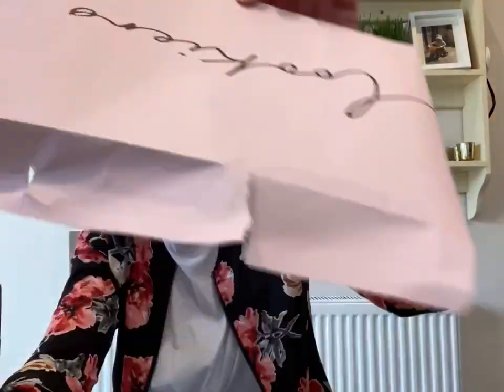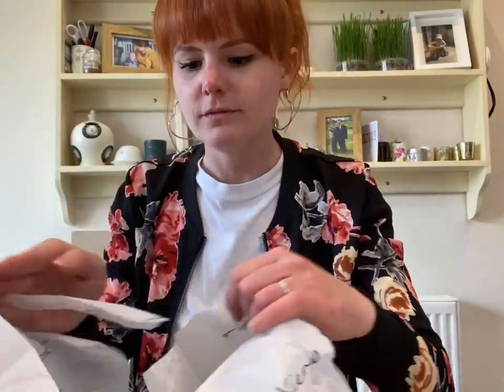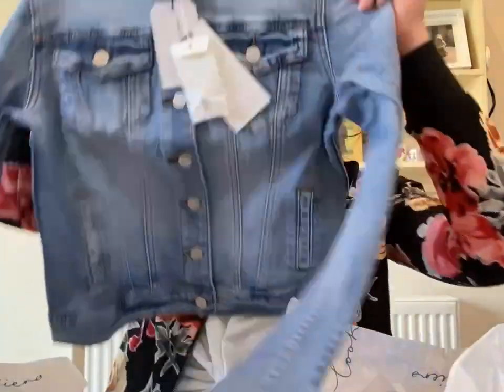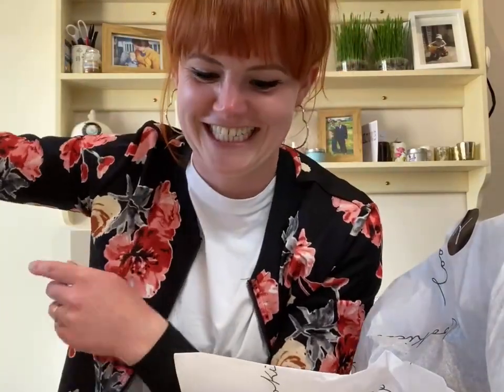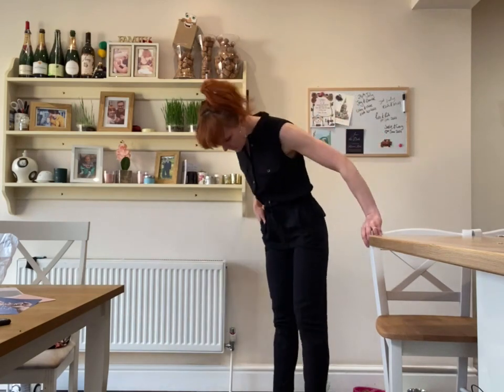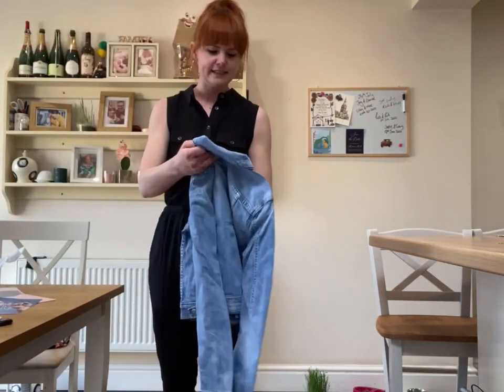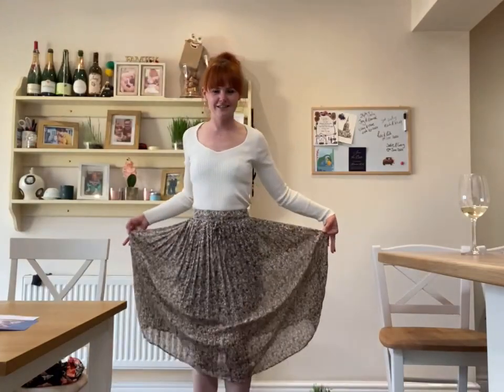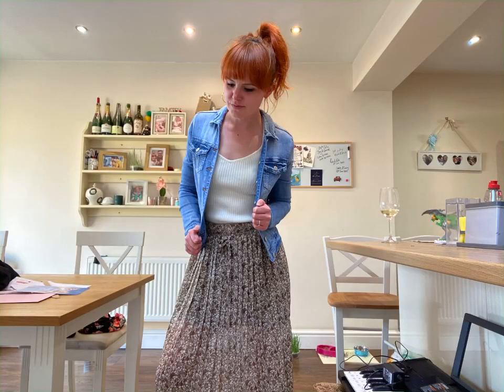Lookiero Unboxing April 21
Hi everyone :)

Here is my 2nd Lookiero unboxing...

Lookiero is a clothing subscription service that you can choose to do fortnightly, monthly, bi-monthly etc.
Your personal stylist picks five items for you each time and you can choose to keep all five and get 25% off (wahoo) or you can send them all back and try again!

Here are the five pieces I received this month if you wanted to check them out ;
- Vila, Vish Denim Jacket £55
- Deeluxe, Savina Jumpsuit £46.90
- Indie + Moi, Monika Skirt Print £44
- Vero Moda, Willow Vneck Sweater £28
- Morgan, Dglam Tshirt £24

Byeeeeeeee
Amy x